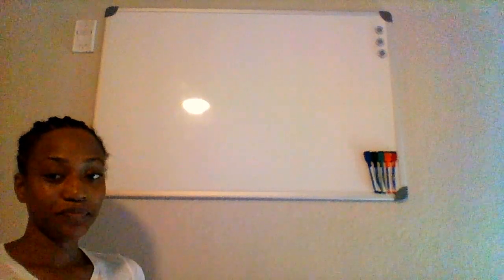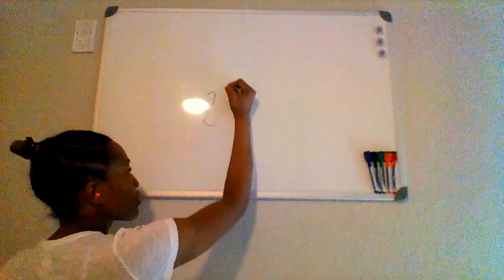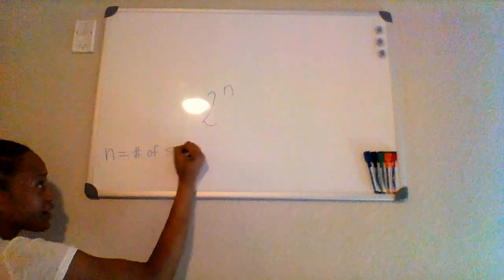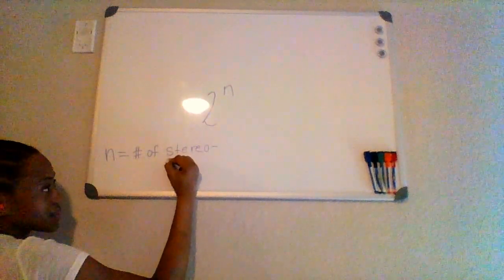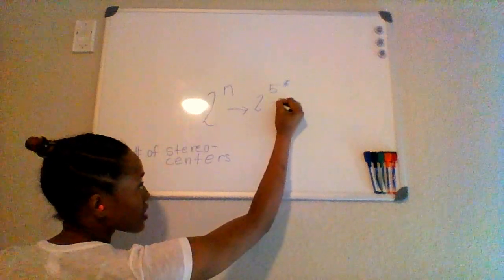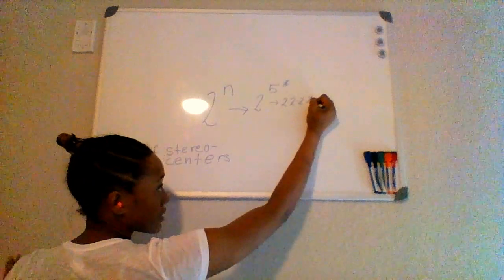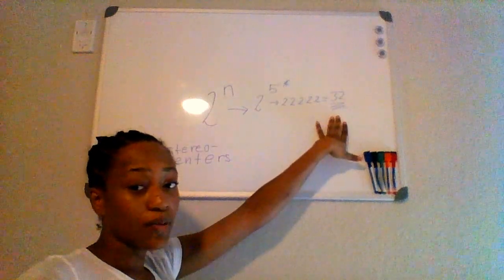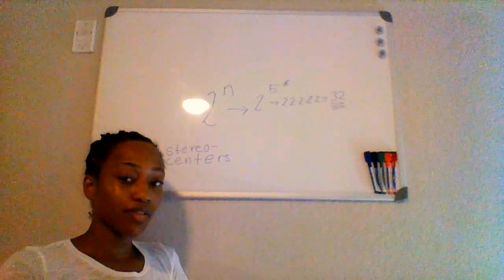Algebra Application: Exponents: MCAT: Section 5B: Calculating the number of stereoisomers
How many stereoisomers exist for a compound with 5 stereocenters?